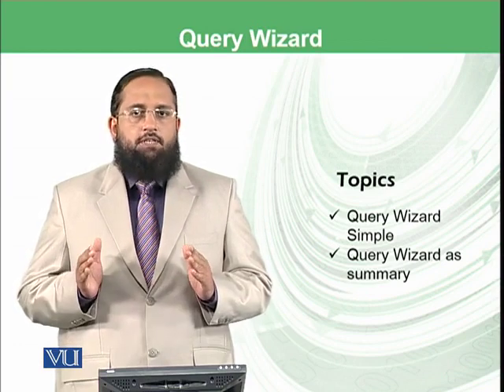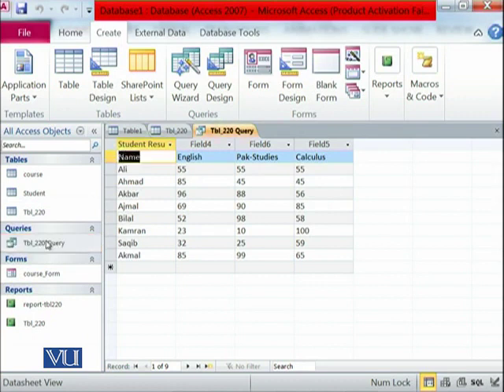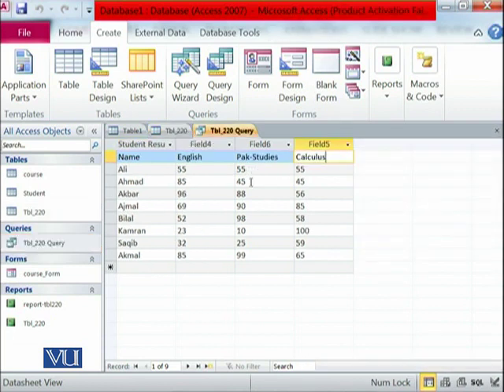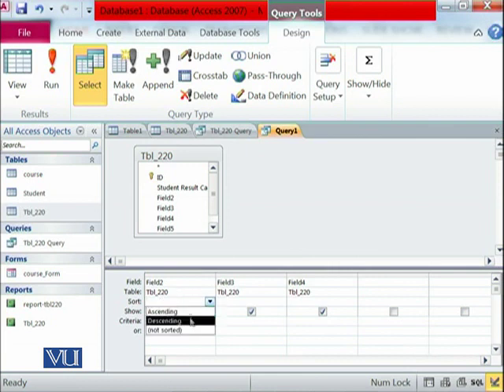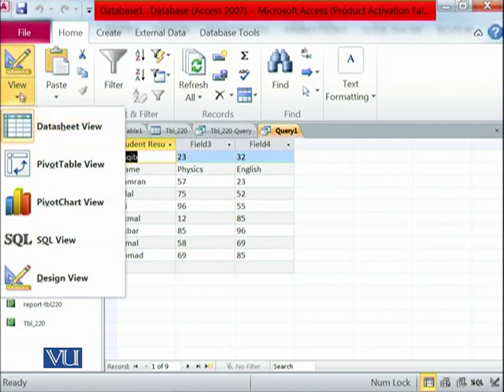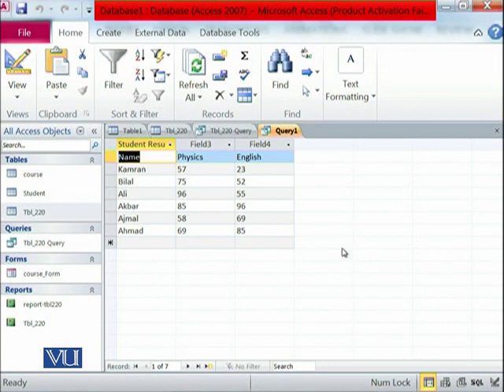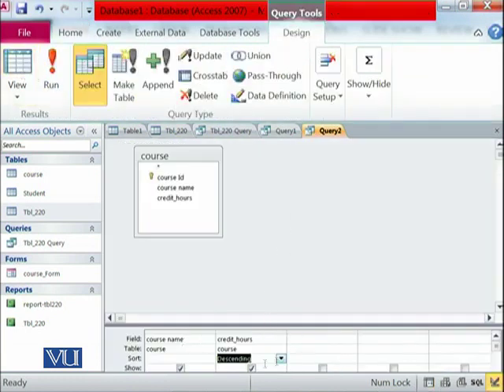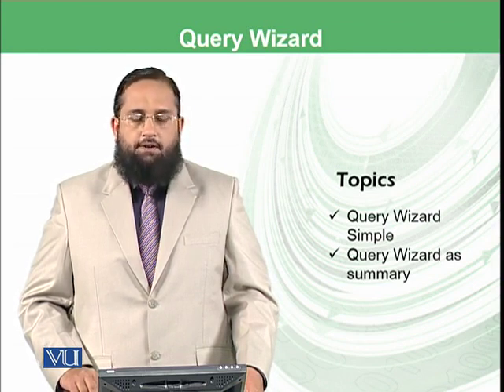Topic-229. MS Access: Query Wizard and Query Design CS101 Topic 229